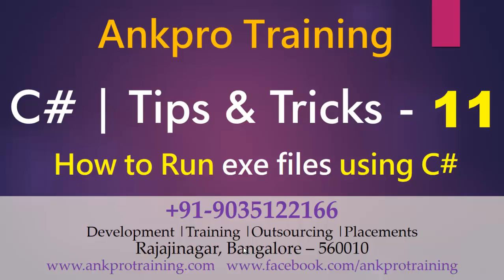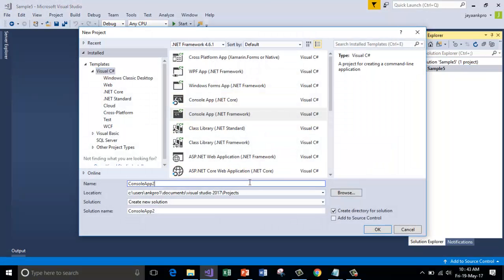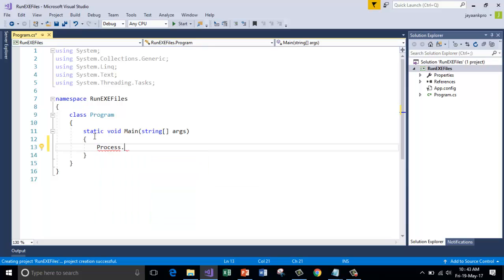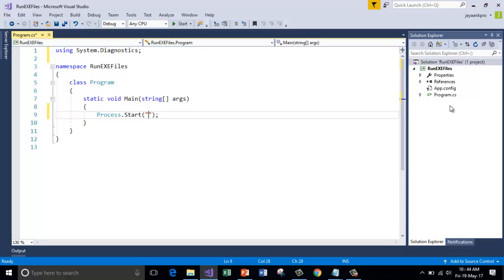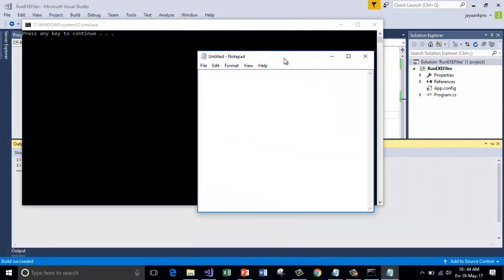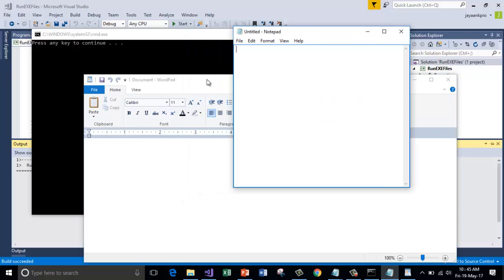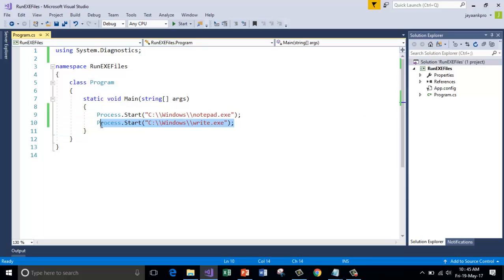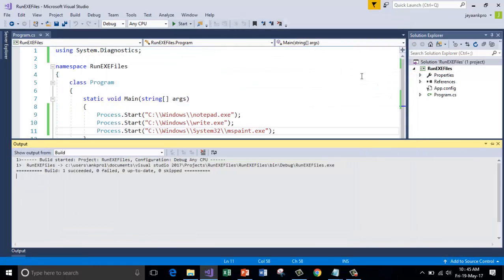C# tips and tricks 11 - How to Run exe files using C# | System.Diagnostics | Process | Notepad.exe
How to Run exe files using C# :

System.Diagnostics :
The System.Diagnostics namespaces contain types that enable you to interact with system processes, event logs, and performance counters.

Process:
This class provides access to local and remote processes and enables you to start and stop local system processes.

ankpro
ankpro training
Asp.net MVC
C#
C sharp
Bangalore
Rajajinagar
Selenium
Coded UI
Mobile automation testing
Mobile testing
JQuery
JavaScript
.Net
C
C++
Components of the .Net framework
Hello World
Literal